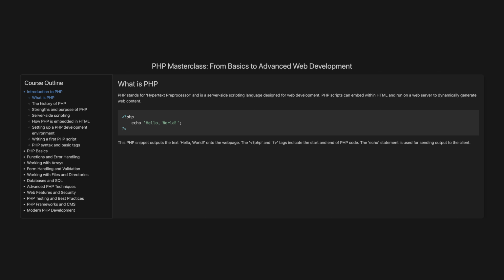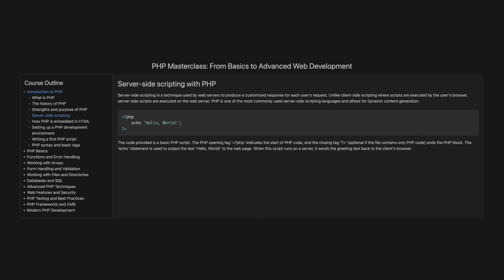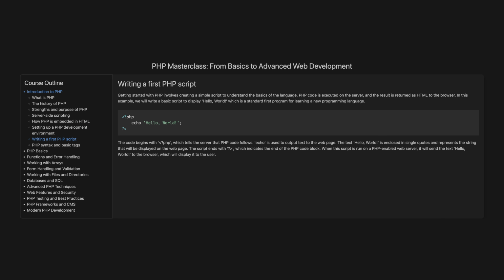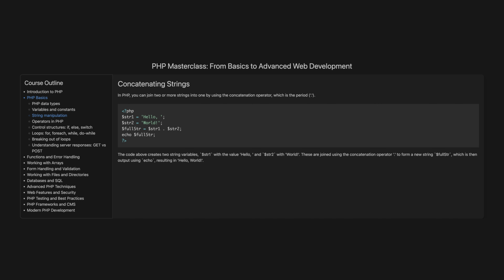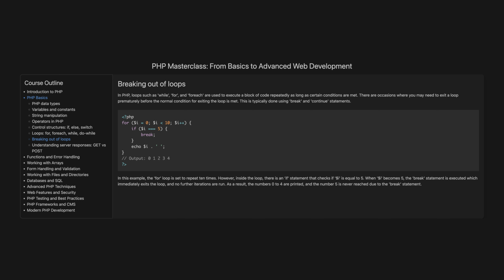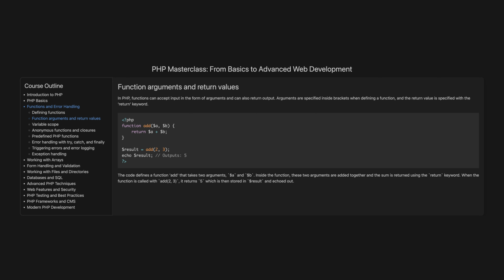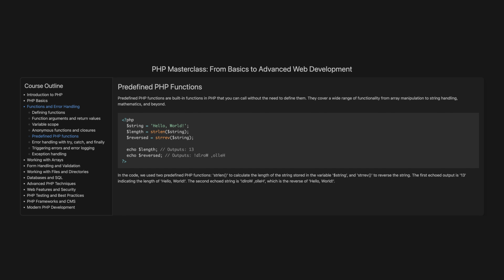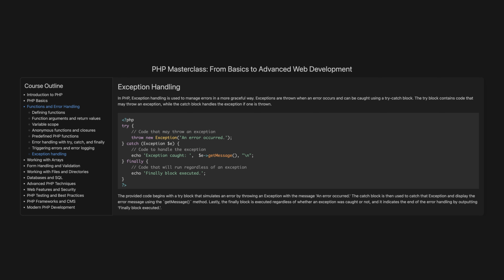PHP Masterclass: From Basics to Advanced Web Development | Part 1/4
Embark on an enchanting journey through the world of web development with our comprehensive 'PHP Masterclass: From Basics to Advanced Web Development'. Whether you're a fledgling coder or a seasoned wizard of webcraft, this video reveals the arcane secrets of PHP, inviting you to conjure robust applications and enchanting websites. Transcend the mundane as you learn to weave spells of validation, summon databases with SQL incantations, and protect your realm with impregnable security enchantments. Master the art of PHP alchemy through practical examples, culminating in modern development practices that invoke the power of PHP frameworks and CMS. Conjure your destiny in the digital realm and become a sovereign of the server-side with the mastery this video promises.

🎓 Key chapters:

Part 1/4 chapters:

🌐 Introduction to PHP: Discover the compelling world of PHP and how it powers dynamic websites, providing a solid foundation for the magic behind web development.

🔤 PHP Basics: Grasp the fundamentals of PHP syntax and core concepts to start writing your own scripts and understanding the language structure.

🛠️ Functions and Error Handling: Learn to streamline your code with functions and keep your applications robust and user-friendly through effective error handling techniques.

Part 2/4 chapters:

🗃️ Working with Arrays: Unlock the power of arrays, a crucial data structure in PHP, for efficient data management and manipulation.

📮 Form Handling and Validation: Master the art of capturing user input through forms and ensuring data integrity with essential validation techniques.

📁 Working with Files and Directories: Explore the essentials of file handling in PHP, allowing you to read, write, and manage server files with ease.

💽 Databases and SQL: Delve into using PHP to interact with databases, utilizing SQL to store, retrieve and manipulate data effectively.

Part 3/4 chapters:

🚀 Advanced PHP Techniques: Elevate your PHP skills with advanced topics, including object-oriented programming and using libraries to enhance your applications.

🌎 Web Features and Security: Dive into key web development features and prioritize security to protect data and users from potential threats.

Part 4/4 chapters:

✅ PHP Testing and Best Practices: Implement testing strategies and adopt industry best practices to write clean, maintainable, and high-quality PHP code.

🖥️ PHP Frameworks and CMS: Get an overview of popular PHP frameworks and content management systems that streamline development and enable rapid application deployment.

🆕 Modern PHP Development: Stay updated with the latest PHP trends and tools, and learn how to leverage them for contemporary web development challenges.

Embark on a comprehensive PHP journey from novice to seasoned developer with our meticulously structured masterclass. Each chapter meticulously builds upon the last, ensuring a clear pathway to not only grasp PHP essentials but also to wield its advanced features with confidence. Boost your web development prowess and stay at the forefront of technological innovation with our "PHP Masterclass: From Basics to Advanced Web Development". Whether you're looking to refine your programming repertoire or spearhead impactful projects, this video is an indispensable ally in your coding crusade.

00:00 - What is PHP
00:28 - The history of PHP
01:13 - Strengths and purpose of PHP
01:54 - Server-side scripting
02:43 - How PHP is embedded in HTML
03:26 - Setting up a PHP development environment
04:07 - Writing a first PHP script
05:01 - PHP syntax and basic tags

PHP Basics
05:35 - PHP data types
06:22 - Variables and constants
06:58 - String manipulation
07:25 - Operators in PHP
08:10 - Control structures: if, else, switch
08:39 - Loops: for, foreach, while, do-while
09:08 - Breaking out of loops
09:56 - Understanding server responses: GET vs POST

Functions and Error Handling
10:41 - Defining functions
11:17 - Function arguments and return values
11:54 - Variable scope
12:41 - Anonymous functions and closures
13:23 - Predefined PHP functions
14:01 - Error handling with try, catch, and finally
14:58 - Triggering errors and error logging
15:35 - Exception handling